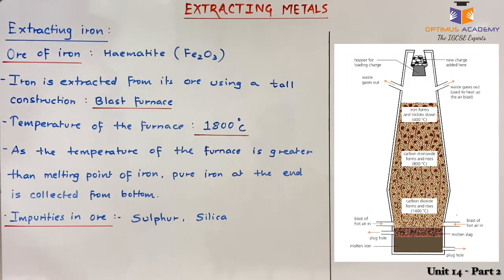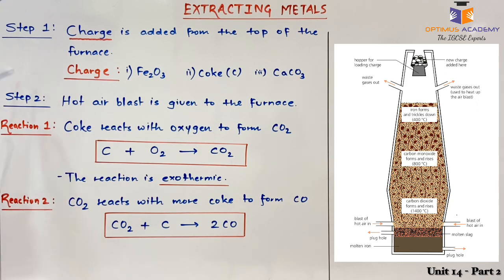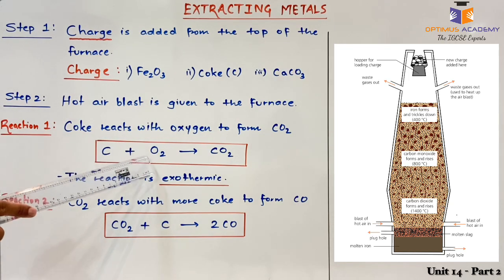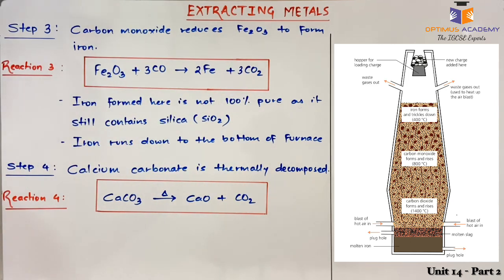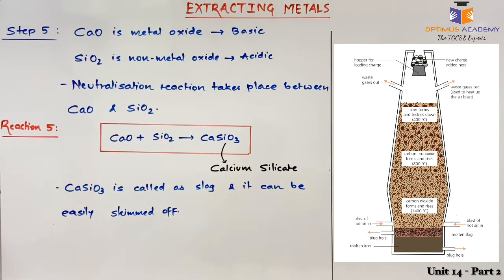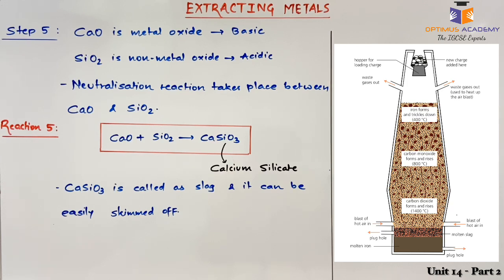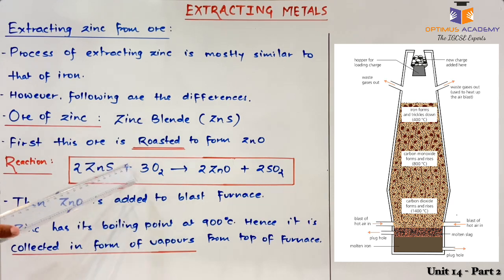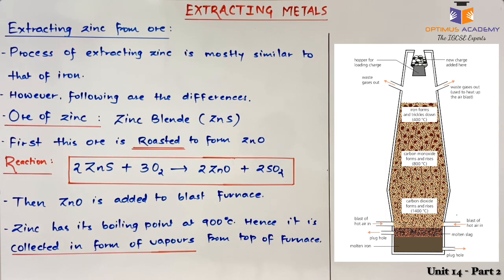IGCSE Chemistry - 0620 - Unit 14 - Extracting metals - Episode 2 - Extracting iron in blast furnace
This video explains about the following:

- Extraction of iron based on metal reactivity series
- Blast furnace
- Ore of iron that is iron (II) oxide
- Occurrence of iron ore
- What is charge. A mixture of iron oxide, coke and calcium carbonate added in blast furnace
-  Use of coke in blast furnace
- Reactions taking place in the blast furnace
- Impurities in molten iron
- Formation of slag
- Decomposition of calcium carbonate
- Neutralisation reaction between calcium oxide and silicon dioxide to form slag
- Further processing of molten iron

Math (0580). Our online lectures for IGCSE will focus on conceptual explanations required and IGCSE past papers solving which